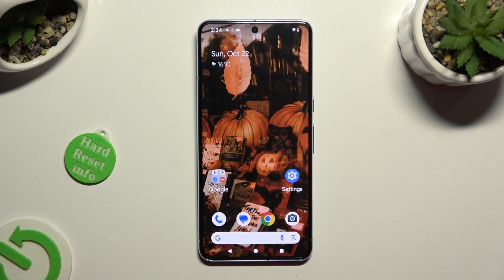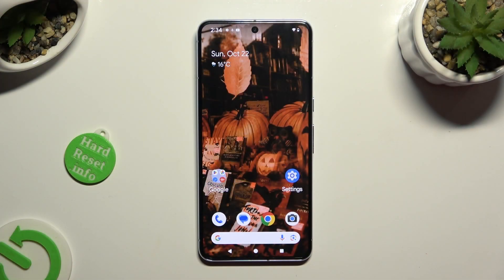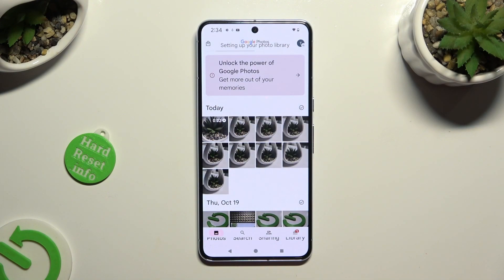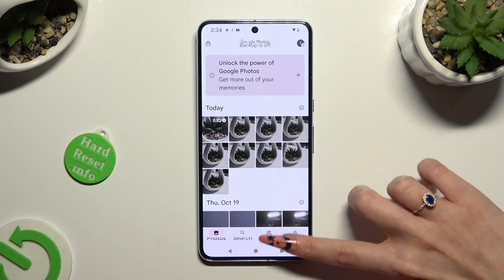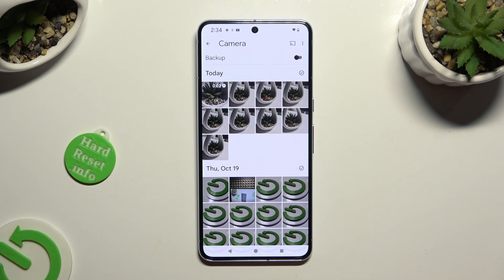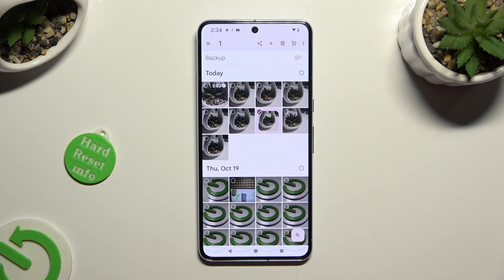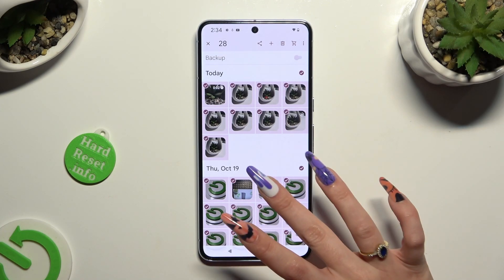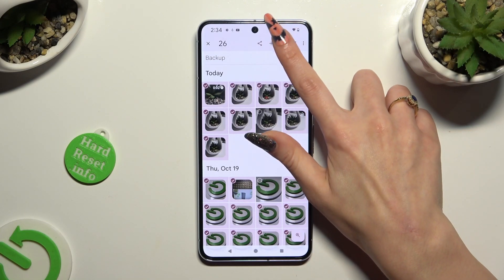How to Select & Delete Multiple Photos at Once on GOOGLE Pixel 8 Pro Gallery?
Read more info GOOGLE Pixel 8 Pro:
This tutorial will demonstrate how to efficiently select and delete multiple photos at once in the Google Pixel 8 Pro Gallery app. Managing your photo collection becomes easier when you can delete multiple photos simultaneously, saving you time and storage space. This step-by-step guide will show you the process.

Why would I want to select and delete multiple photos at once in the Gallery app on my Google Pixel 8 Pro? What are the advantages of bulk photo deletion, and in what situations is it useful? Can you explain the steps involved in selecting and deleting multiple photos in the Gallery app? Are there any considerations for backup or data recovery when deleting photos in bulk? How can users ensure that the photos they select are the ones they intend to delete?